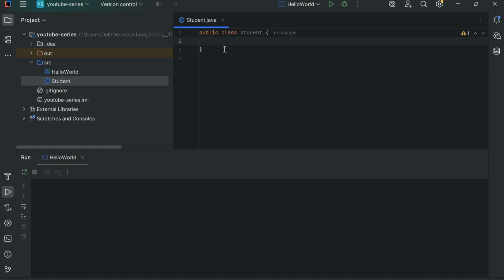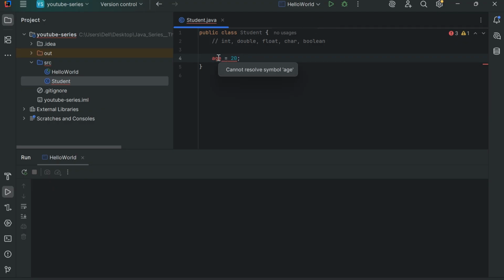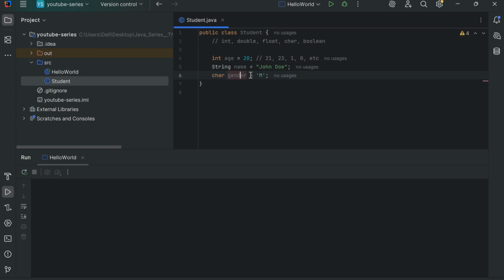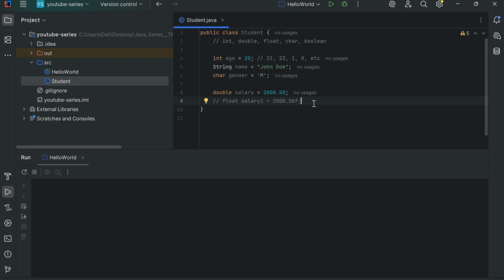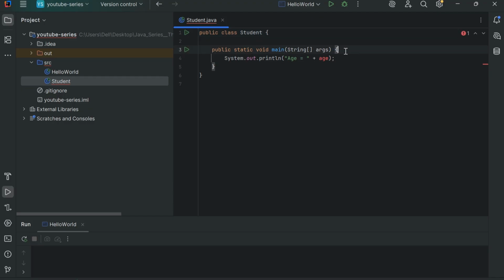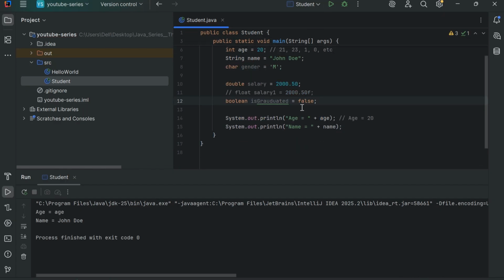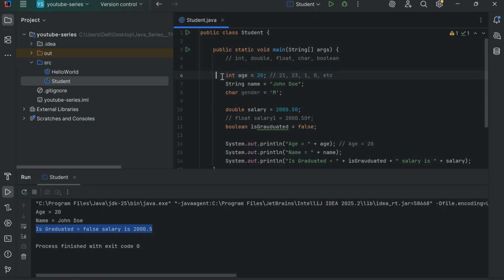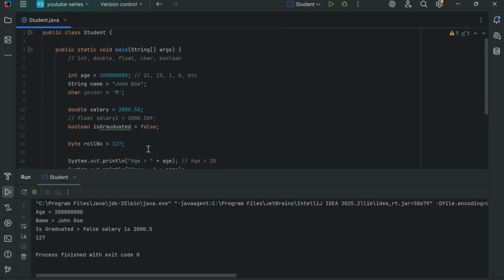Java Data Types Explained | Mastering Java Series #4 | The Elastic Code (Java 25 - 2025)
Welcome to Episode 4 of The Elastic Code’s Java Programming Series (Java 25  in 2025)!
In this video, we will learn about one of the most fundamental concepts in Java — Data Types.

You’ll learn about:
✅ How to use data type in Java
✅ Primitive Data Types
✅ Choosing correct data types

This lesson will strengthen your Java foundation and help you write codes in java.

📚 Series Overview:
This is the 4th video in our comprehensive Java 25 (2025) series designed to take you from the beginning— step by step.